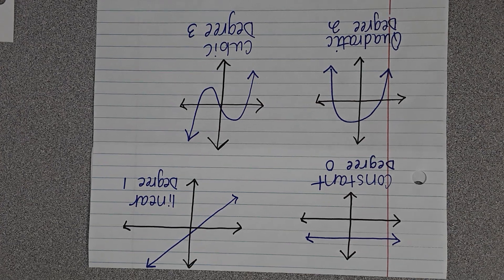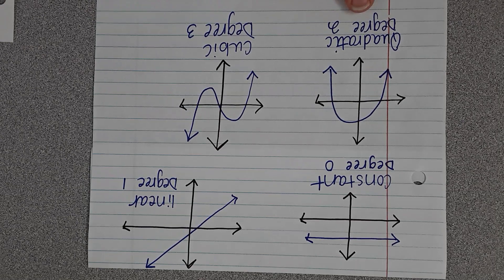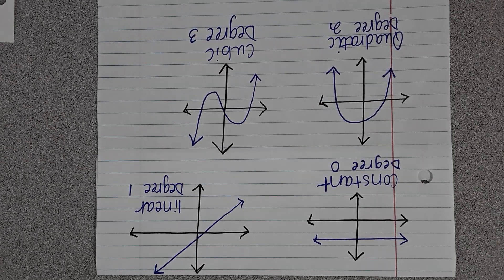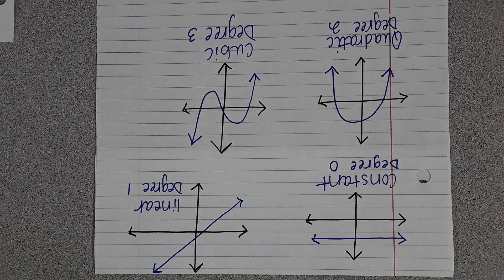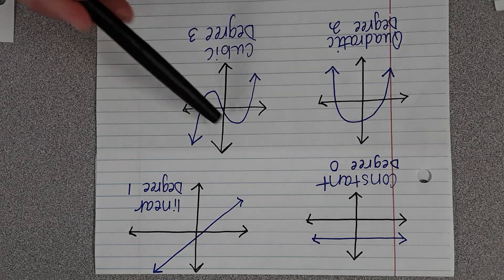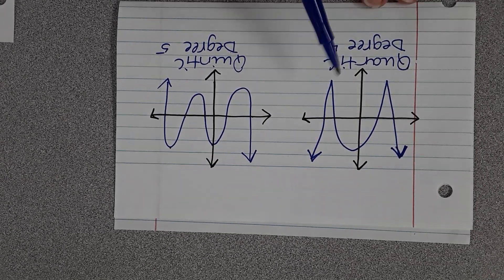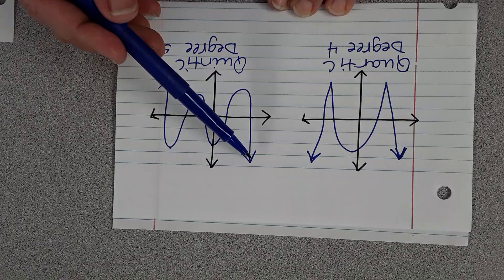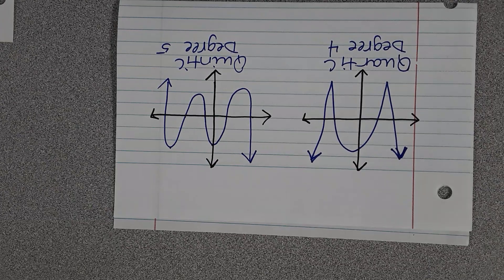ALG2 SECTION 5.3/5.4